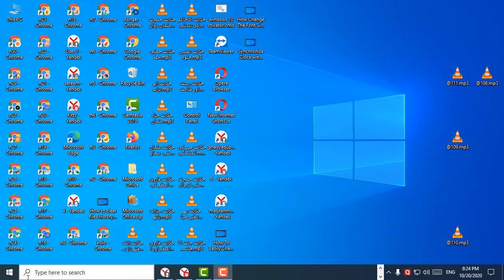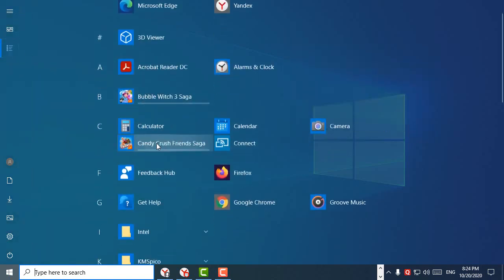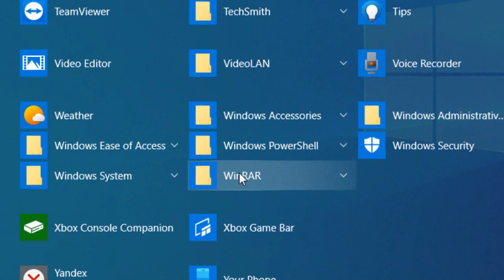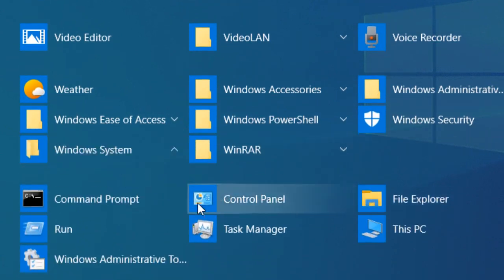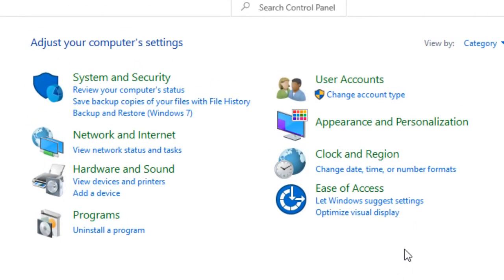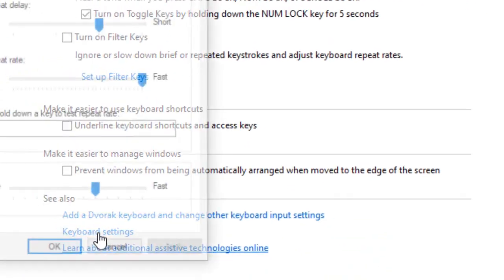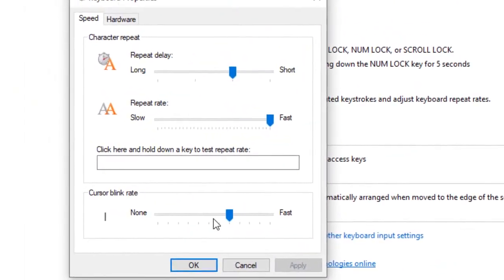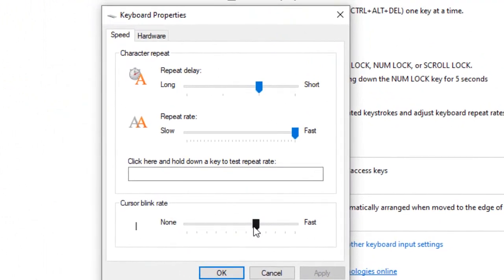How to Change Cursor Blink Rate on Windows 10/11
If you want to learn how to change the cursor blink rate on Windows 10 or Windows 11, then this video is for you! Follow along as we show you step-by-step how to adjust the cursor blink rate to suit your preferences.